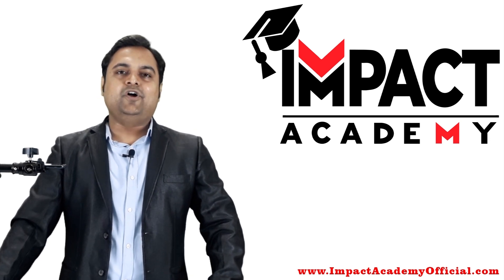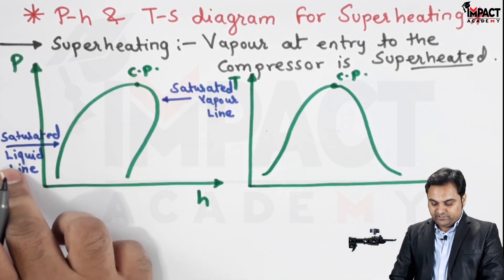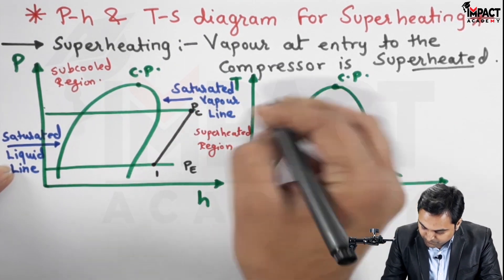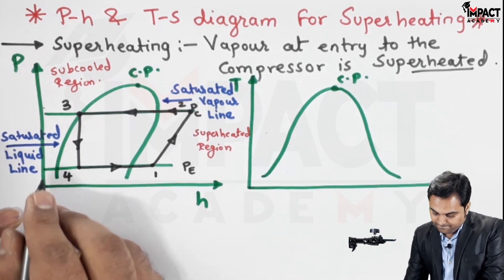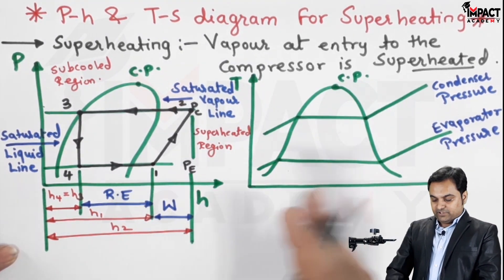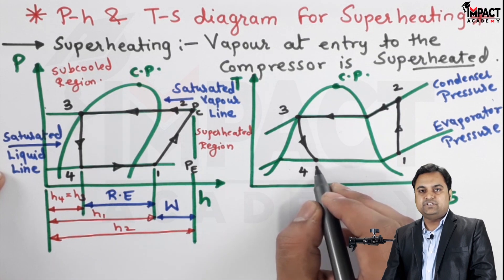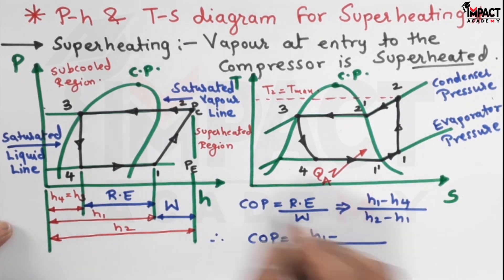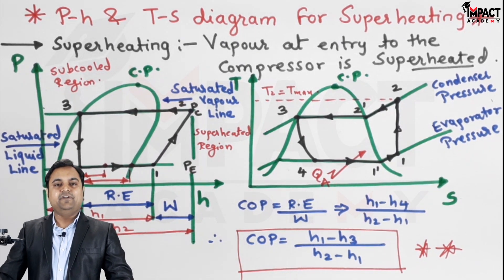P H & T S Diagram for Super Heating (GATE) | Refrigeration & Air Conditioning | Thermodynamics GATE